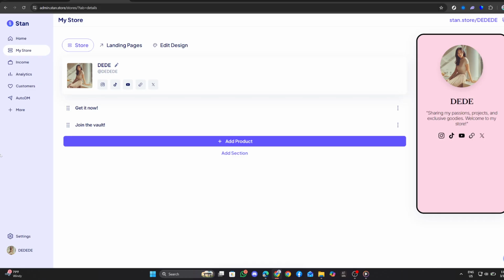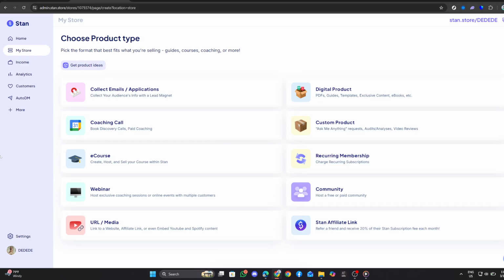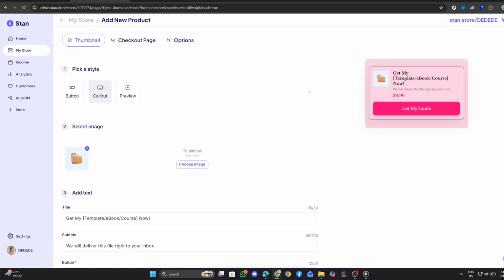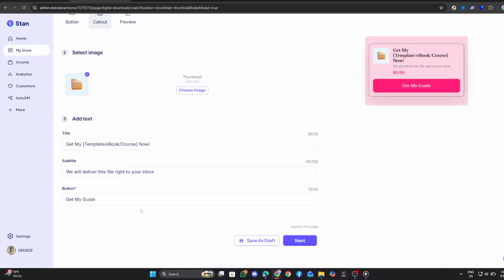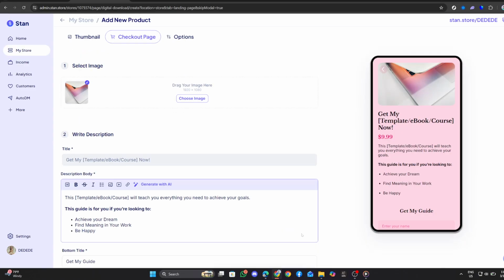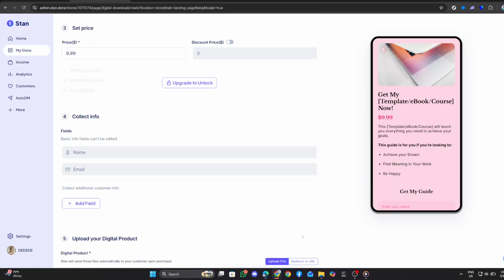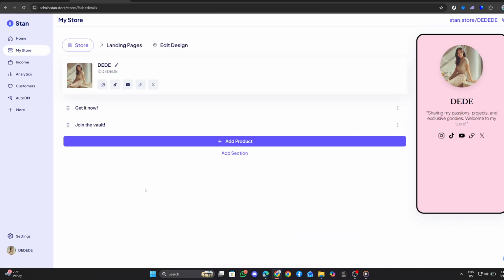how to use stan store for affiliate marketing[FULL GUIDE]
In today's Video we cover, how to use stan store for affiliate marketing